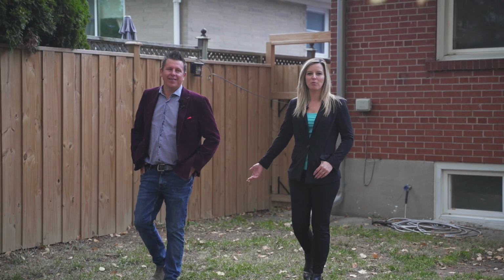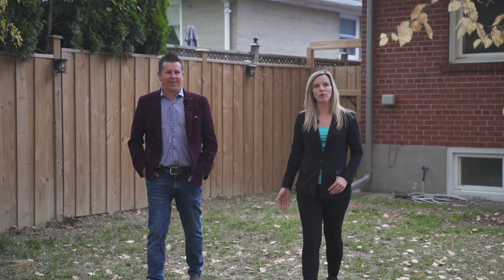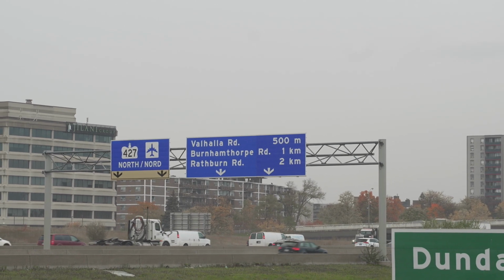53 Rayside Drive, Etobicoke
📍 53 Rayside Dr, Etobicoke
💰 $999,919
🛏️ 5 Bedrooms
🛁 2 Bathrooms
✨ In-Law Suite Potential
🌱 Fully Fenced Backyard

Welcome to 53 Rayside Drive, located in the beautiful City of Etobicoke. This raised bungalow offers 5 bedrooms, 2 bathrooms with 2 separate entrances, which open up the potential for an in-law suite. This property is situated close to great shopping centers, schools and is just minutes from the Toronto Pearson Airport. Make sure to book your private viewing before it is gone.

Looking to buy, sell, or invest? 🏘

Jay Lesky | Sarah Szabo
Sales Representatives
Pay It Forward Realty Inc.